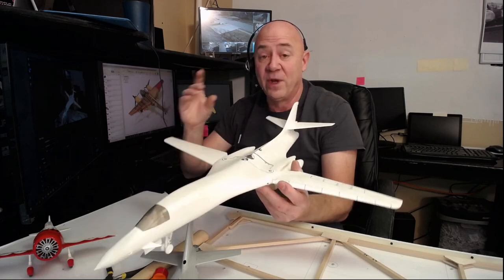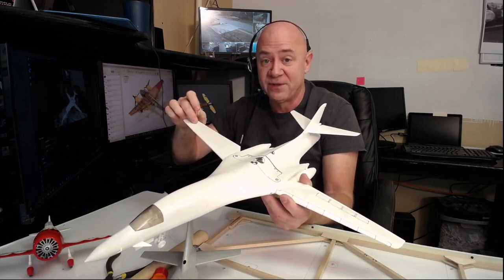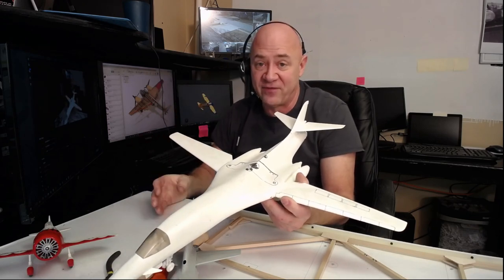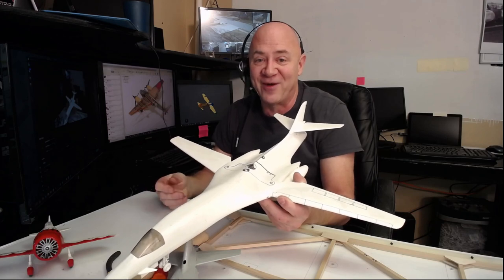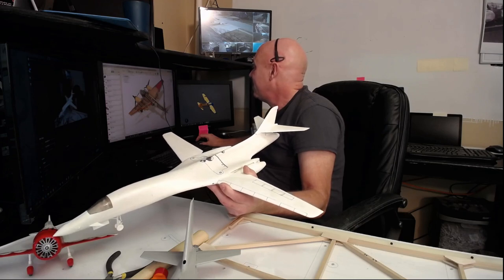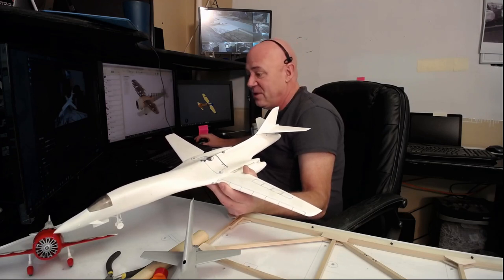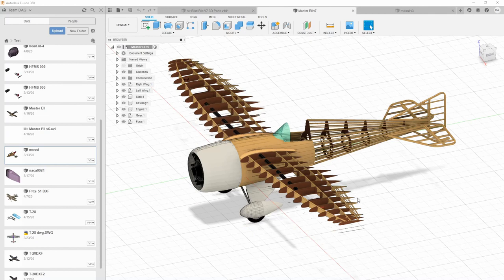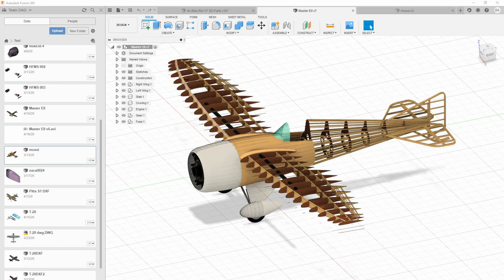Adverse Yaw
Been asked about this a ton. Decided to do a video.

Adverse yaw is the natural and undesirable tendency for an aircraft to yaw in the opposite direction of a roll. It is caused by the difference in lift and drag of each wing. The effect can be greatly minimized with ailerons deliberately designed to create drag when deflected upward and/or mechanisms which automatically apply some amount of coordinated rudder. As the major causes of adverse yaw vary with lift, any fixed-ratio mechanism will fail to fully solve the problem across all flight conditions and thus any manually operated aircraft will require some amount of rudder input from the pilot in order to maintain coordinated flight.